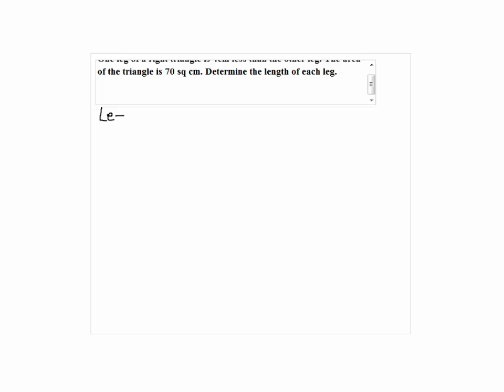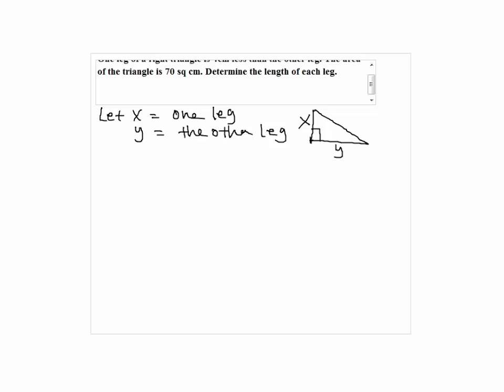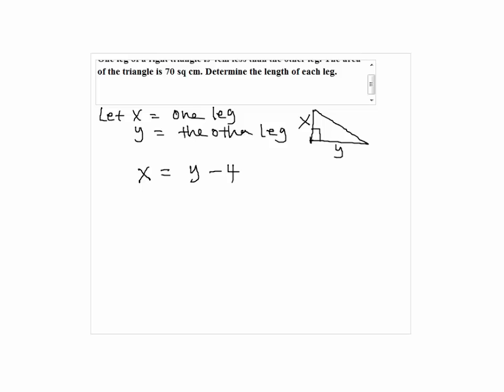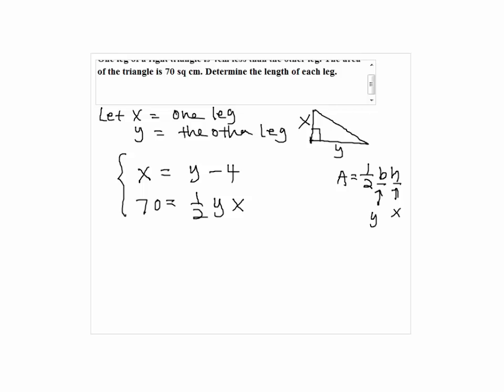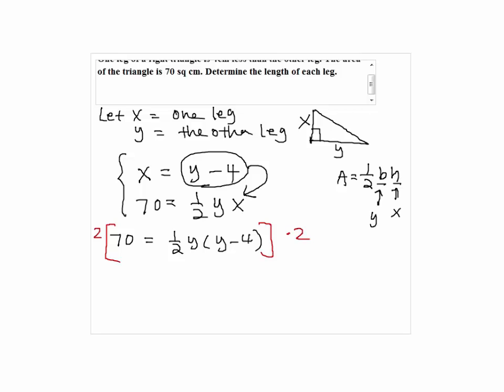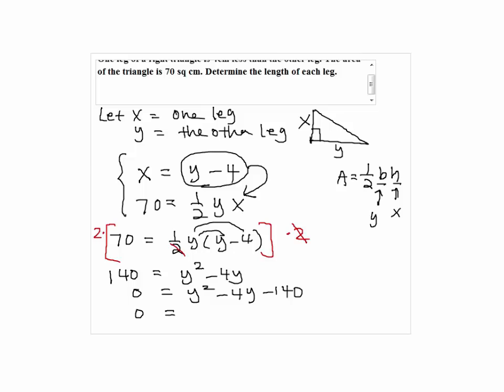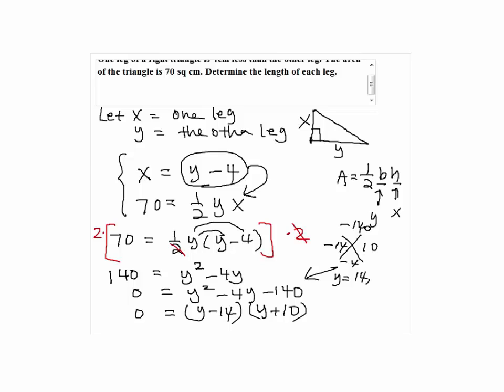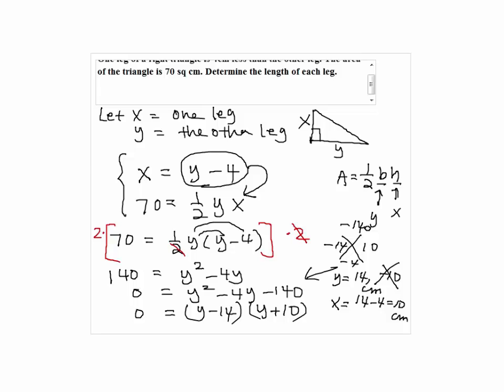Solution to Problem 15 Take Home Test 2 Intermediate Algebra